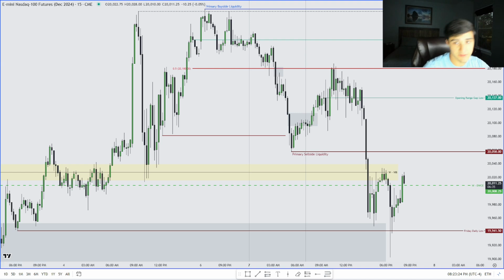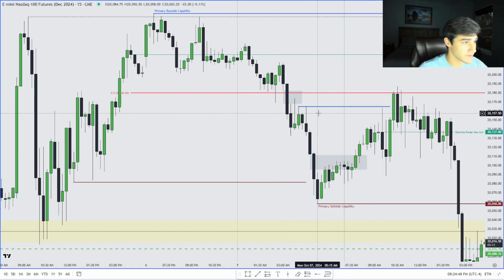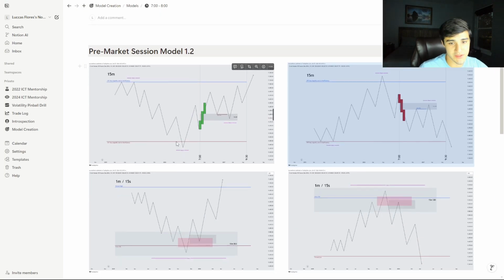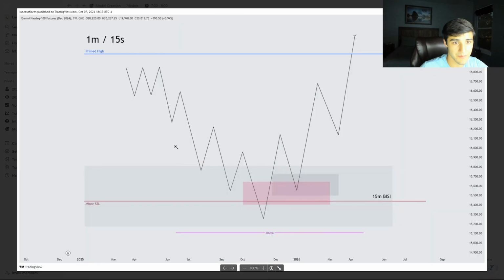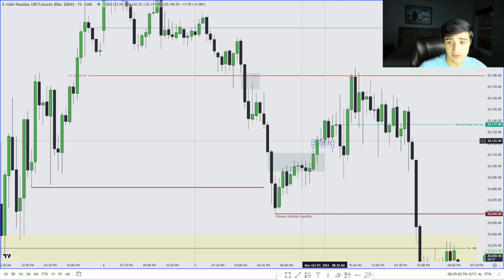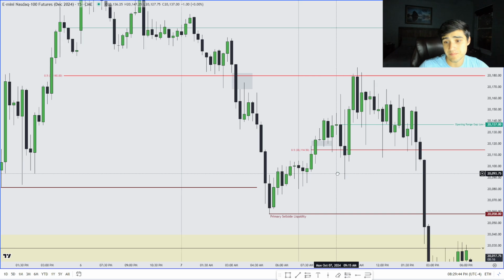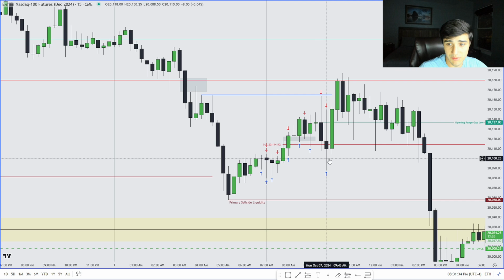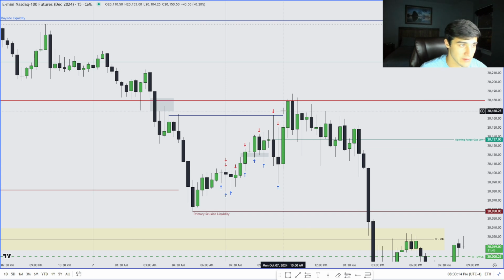Day 15 Trading ICT - GREEEDDD!